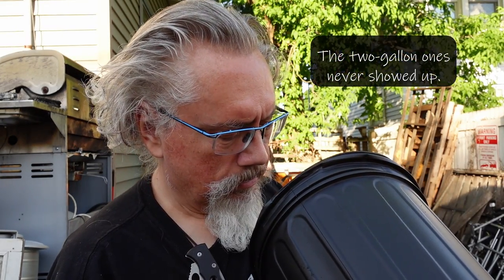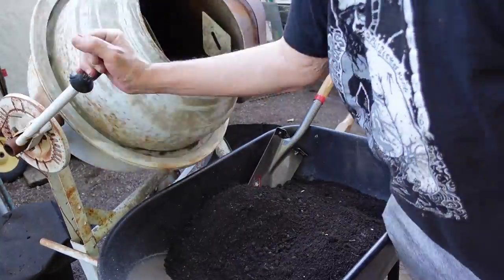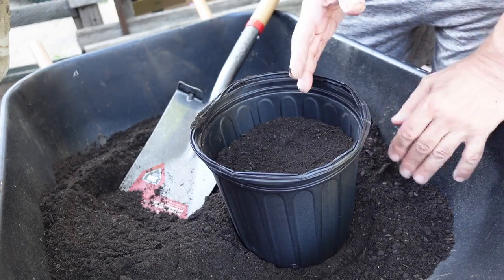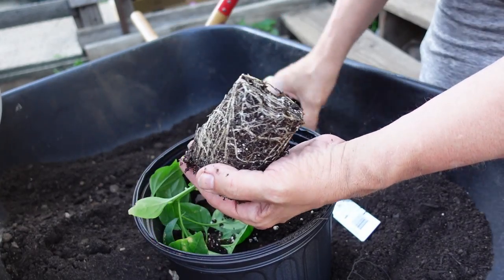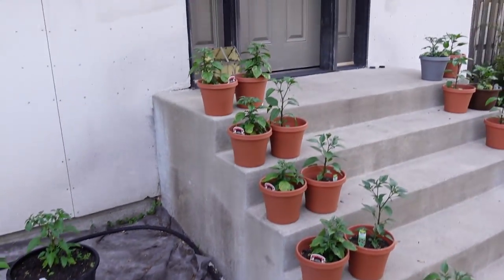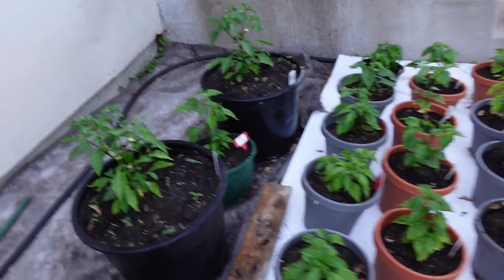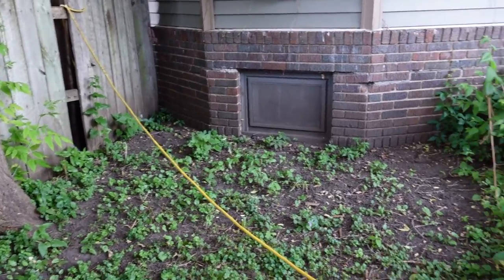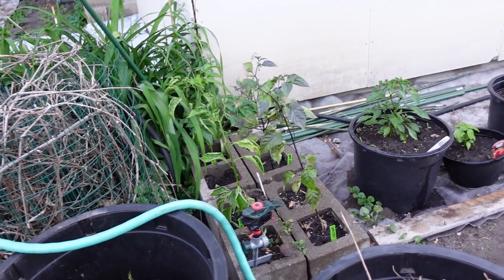Growing hot peppers in pots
The growing season is here, and I've expanded the garden into a whole bunch of pots, more than doubling the size from last year. I have a process down now, and figured I'd share.

66 in the ground, 82 in pots.

The hot sauce production should be amazing this year.